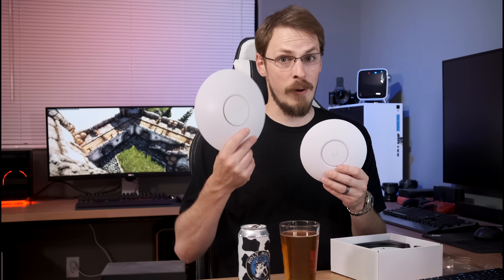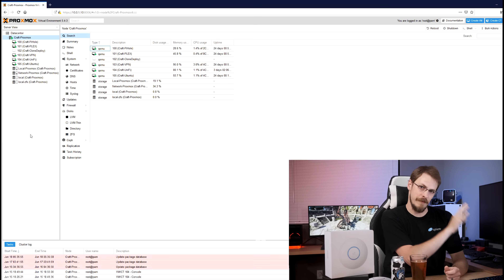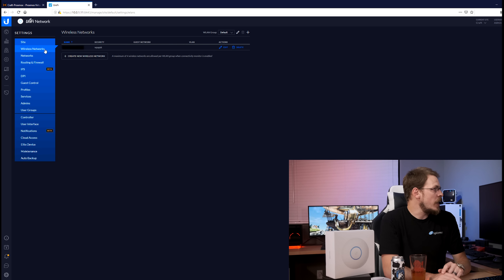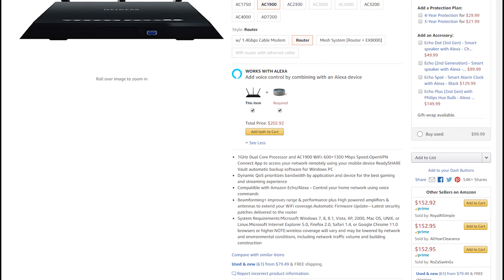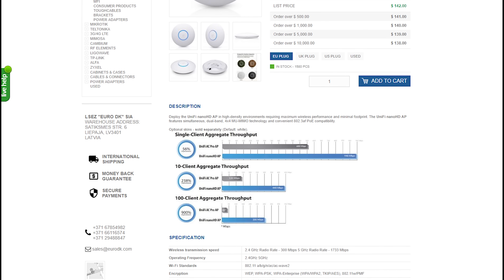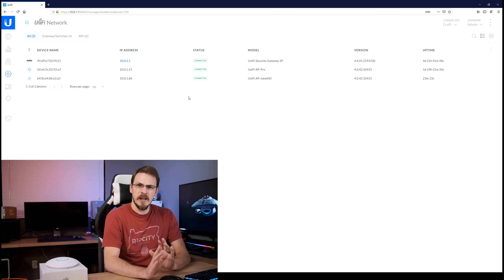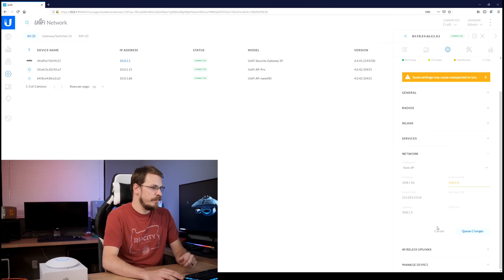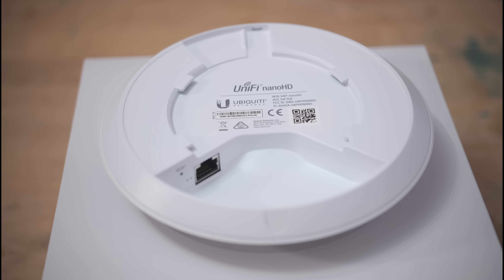Pro-level WiFi at Home - Ubiquiti Unifi NanoHD Review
There are so many wireless routers on the market for your home... but all of them suffer from similar problems. Limited range, single radio, and limited support for large number of connections. But what if you could spend the same money on a purpose built WiFi Access Point? Is the difference really worth the upgrade?

My first time trying a beer from The Alchemist (Stowe, VT), its the Holy Moley American Double IPA (9.7%).  THIS is what an IPA should be. A clear pour, a thick head, almost chewy mouth, and very hop forward without being dank. If you like a beer that lingers long after you drink it, this is for you, as there are so many hop oils in this glass, there was an oily sheen on top of the beer. If you can find it, buy this beer.